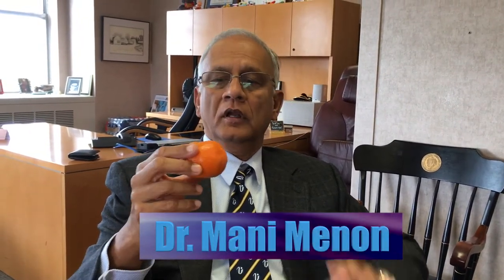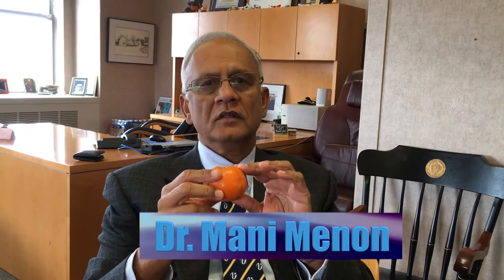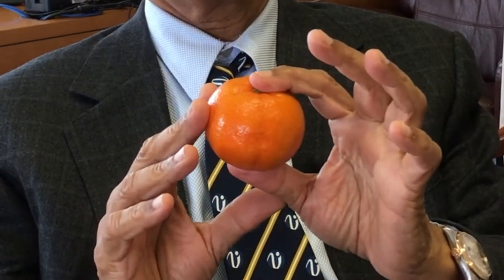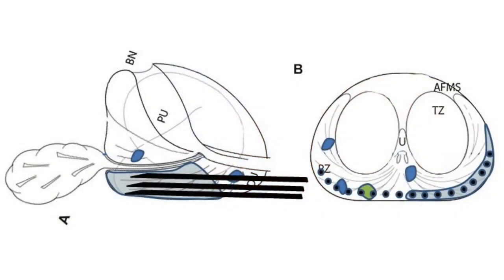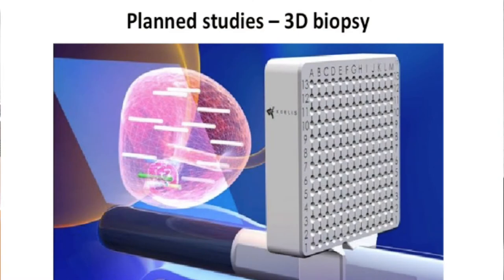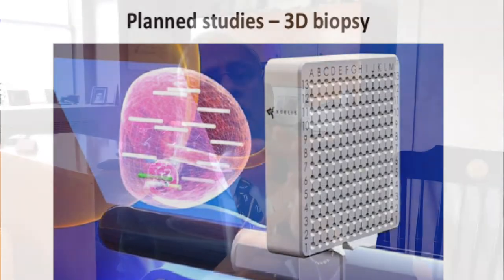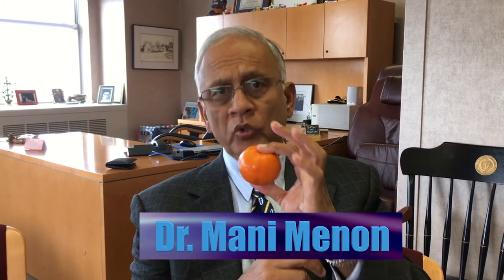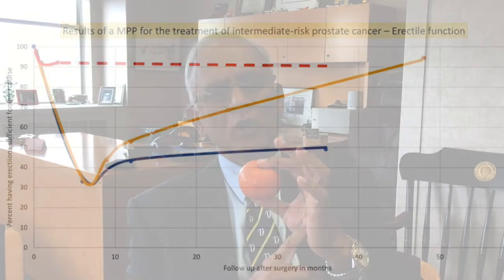Developing the Menon Precision Prostatectomy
Robotic Surgery Pioneer and Urologist Dr. Mani Menon uses plain language and an orange to explain how he and his team at the Vattikuti Urology Institute have once again refined Robotic Surgery for Prostate Cancer.  The new method- still in the research phase- has been shown to improve erectile function outcomes significantly.  Interview, with graphics and diagrams, 02:54